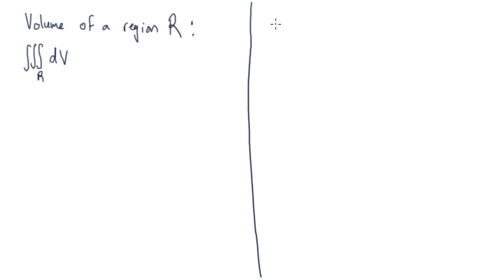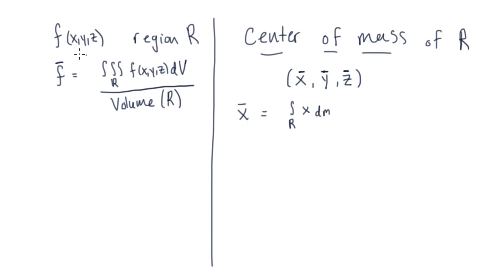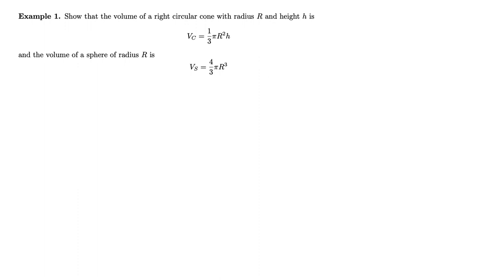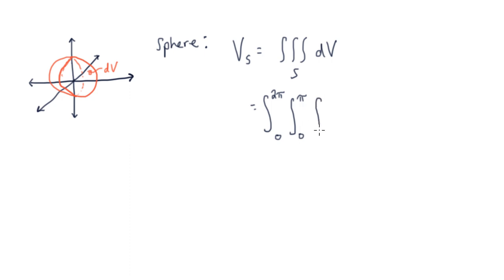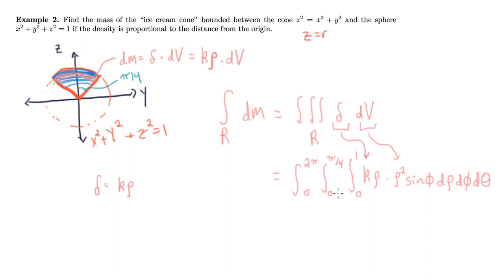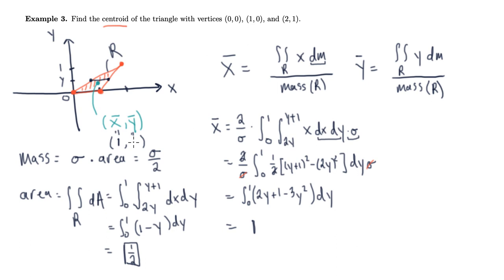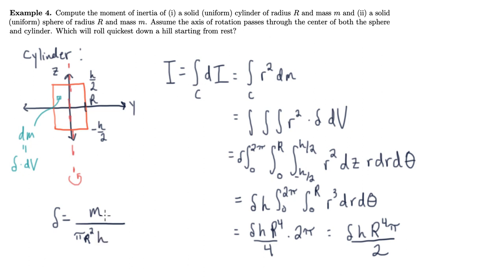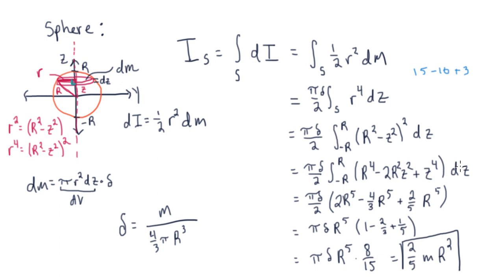Applications of Integration